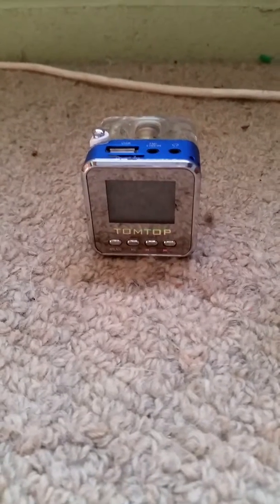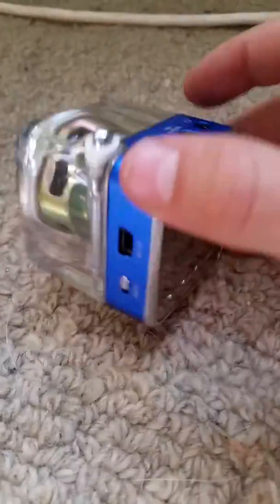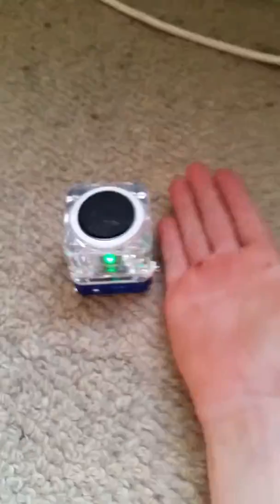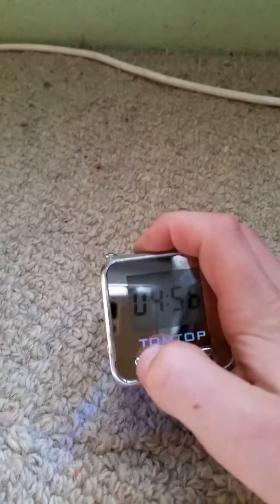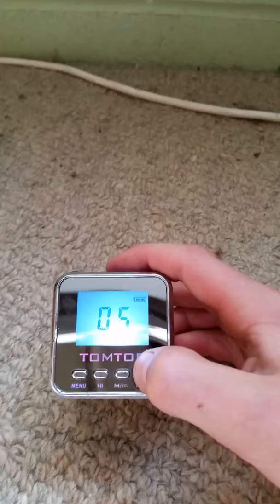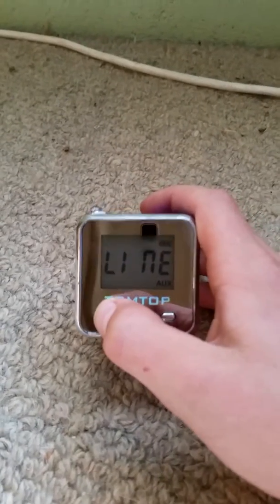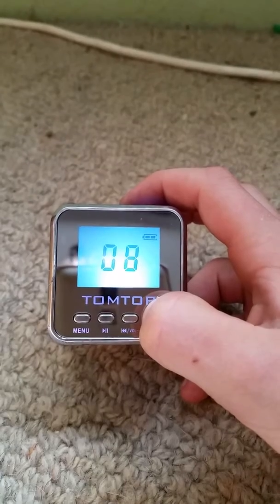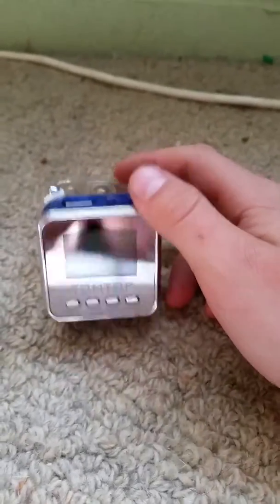tom top review